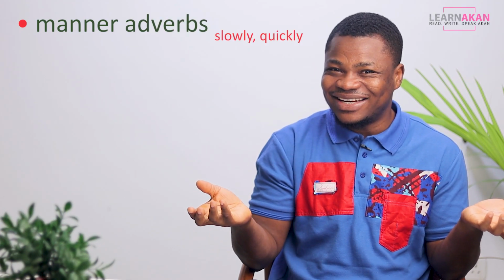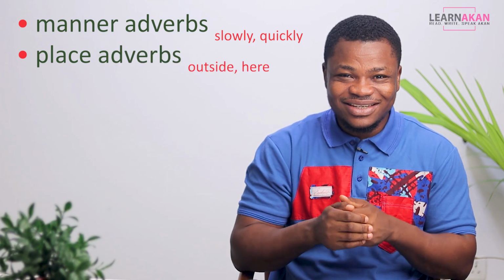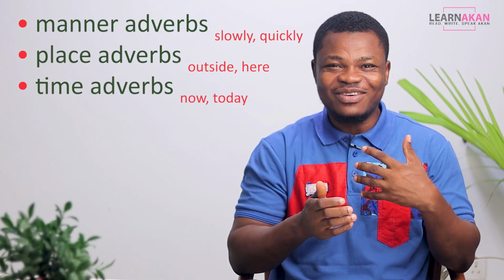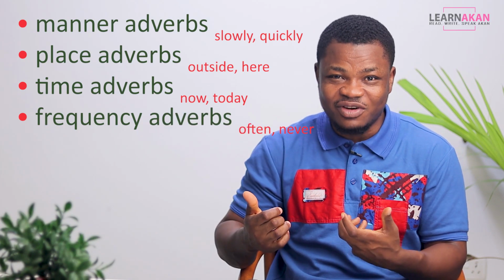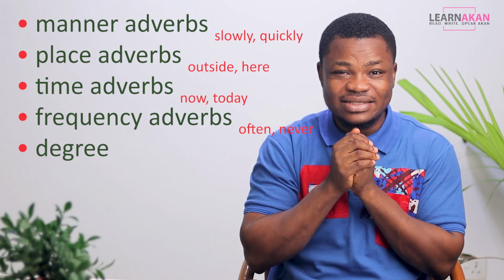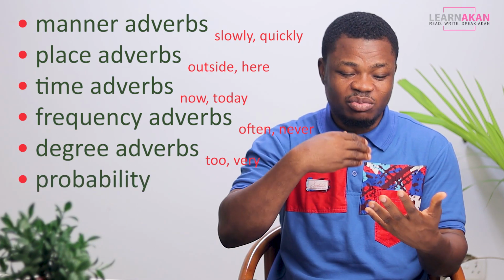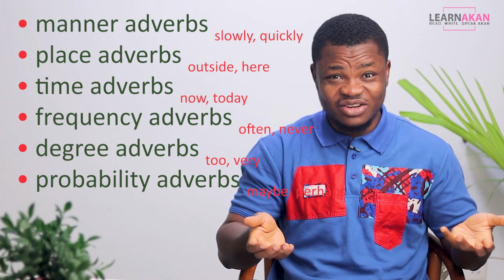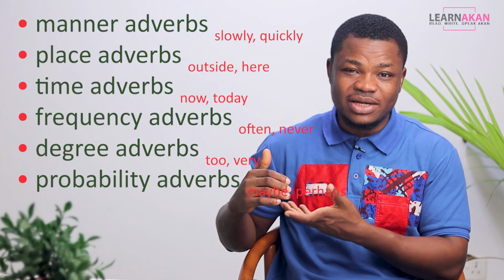INTRODUCTION to TWI ADVERBS | Twi Grammar | LEARNAKAN.COM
Today, I want to introduce you to TWI ADVERBS. In Twi, an adverb is called ƆKYERƐFOƆ. Adverbs modify (describe) verbs, e.g. talk slowly. Adverbs can also describe adjectives, e.g. very tall. Adverbs can also describe other adverbs, e.g. too often. Adverbs can also modify full sentences, e.g. fortunately, no shots were fired.

Adverbs can be grouped into various types based off on the core function a set performs. We'll dedicate each of our subsequent lessons to looking at some commonly-used Twi adverbs under each of the adverb types given.